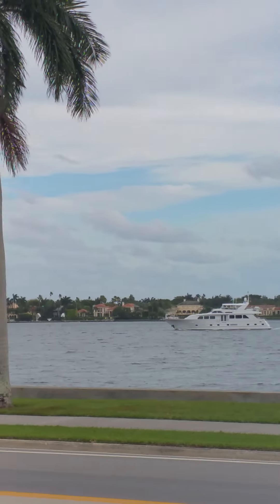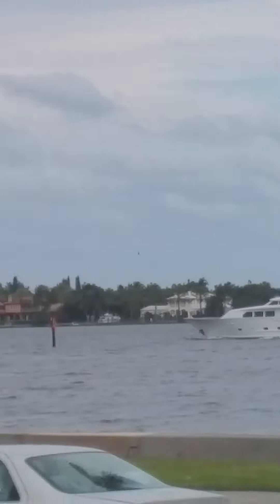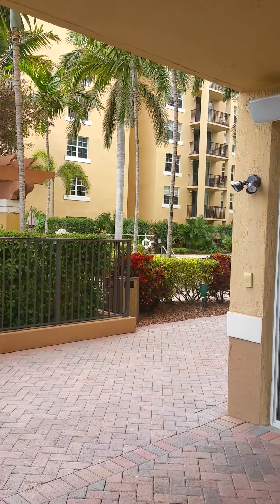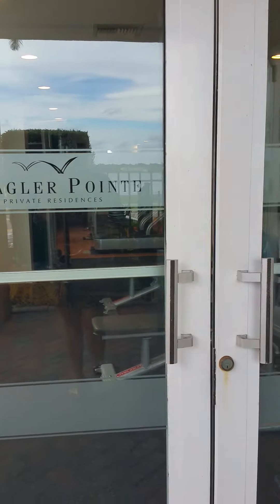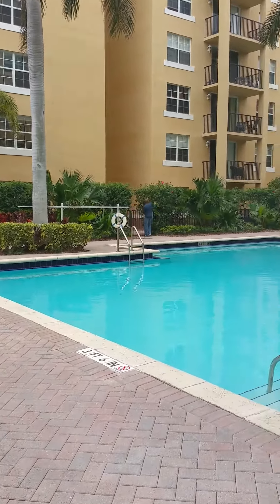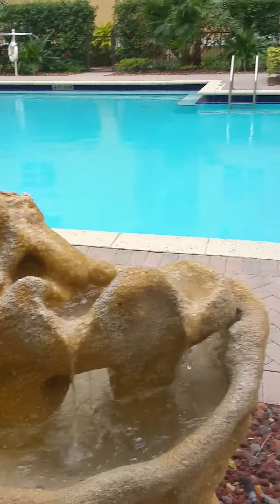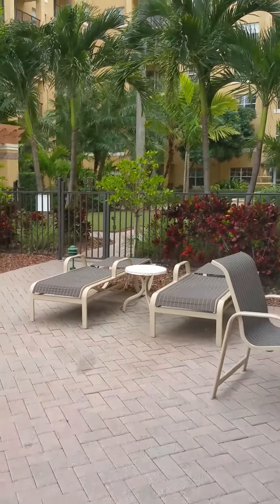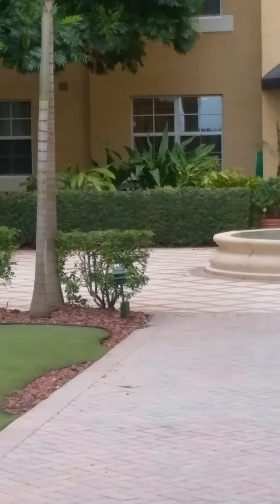Flagler Pointe ,Valentina Aved 12018384838, pb fl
Realtor Valentina Aved offering unit for sale at west Palm Beach downtown area 1805 N FLAGLER dr, FLAGLER Pointe call